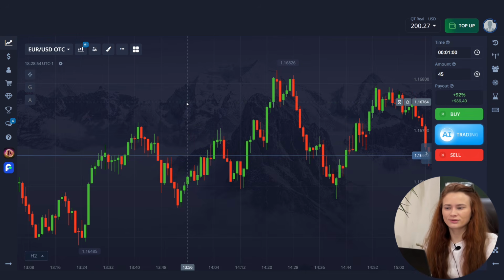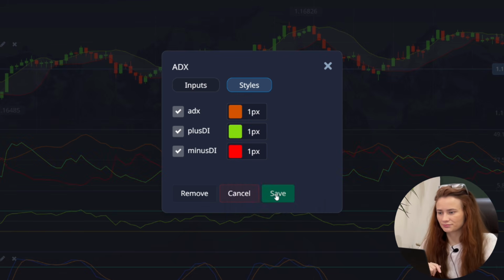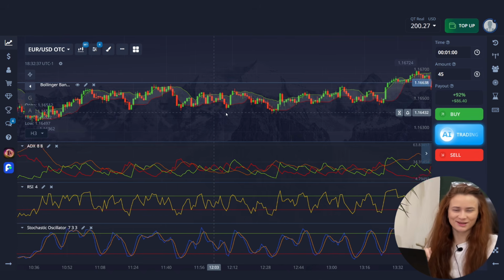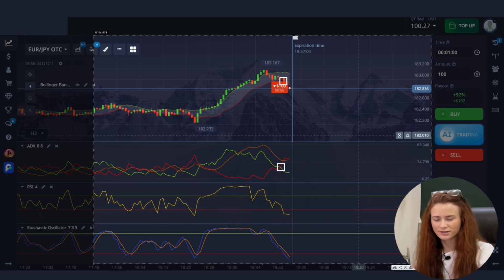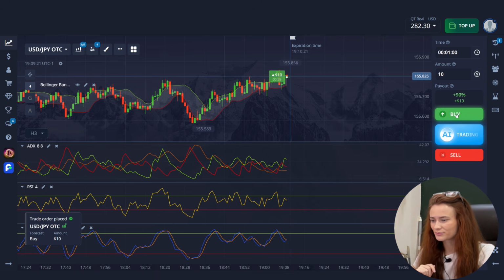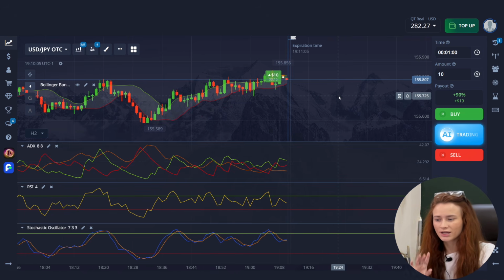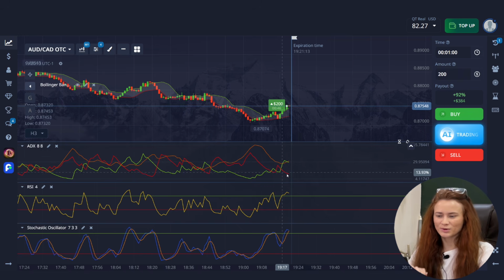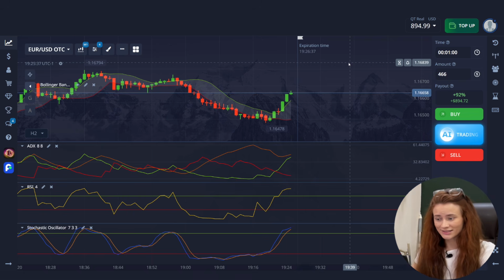Four Indicators One Pocket Option Chart and Zero Room Left for a Wrong Call